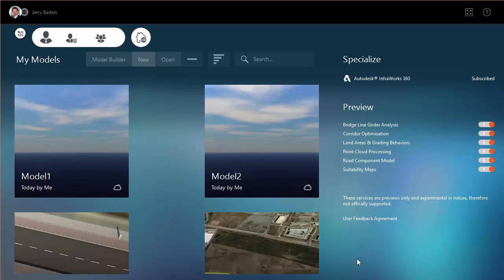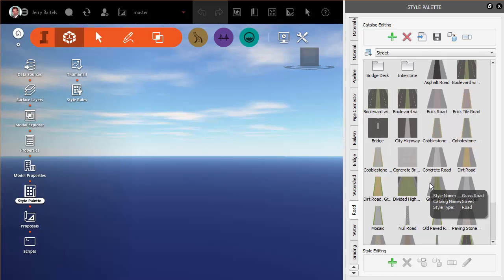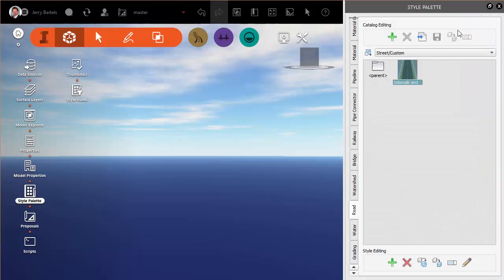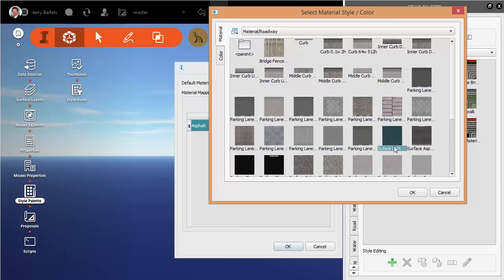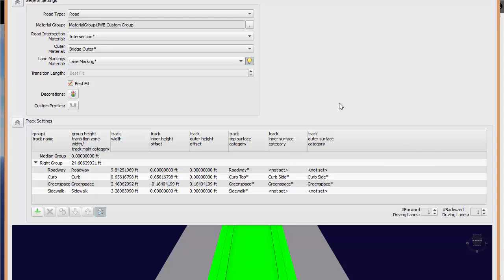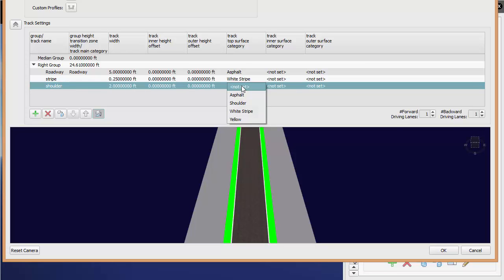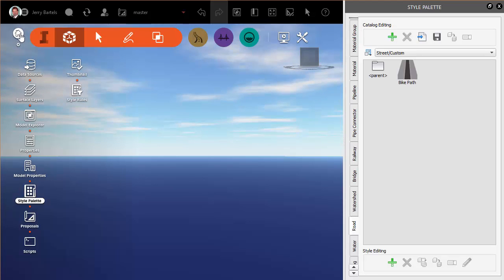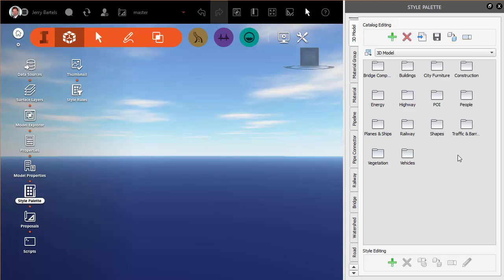InfraWorks 360 Sharing Style Catalogs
In this (10 min) video, I show how to use the Export Style Catalog feature within InfraWorks 360 to quickly and easily share custom styles and content between models.